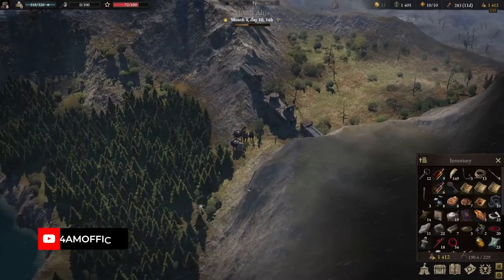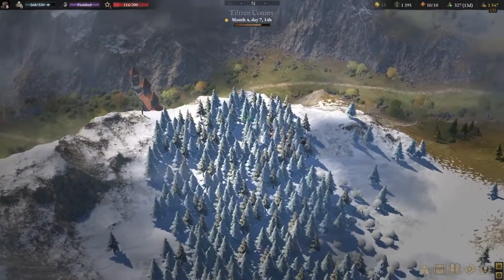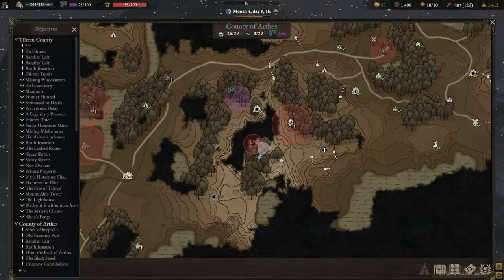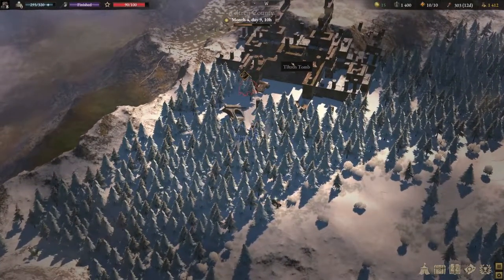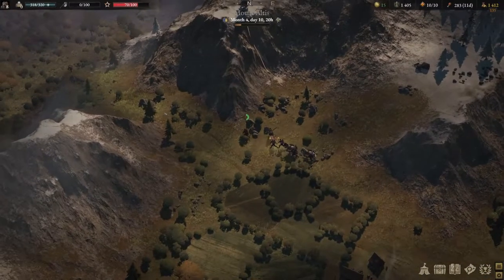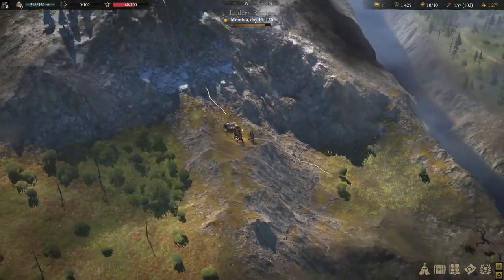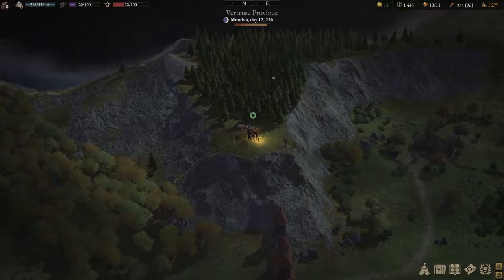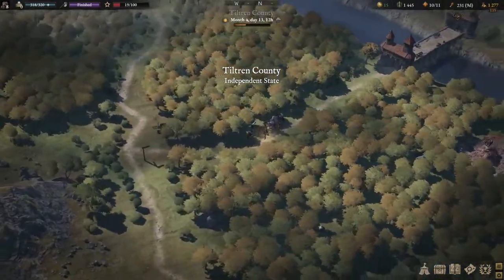Wartales Cross ANY Border Without Paying Taxes - Secret Bording Crossing Locations Guide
You don't need a Border Pass to cross most borders in Wartales. Instead, I recommend you to take advantage of smart Pilton placement to bypass the high taxes and travel around the Border Crossings instead. In this video, I show you how to bypass the Edoranian and Harag Border Crossing, as well as getting through the Gosenberg Border from Tiltren Country and the other way around. Some Pilton routes will lead you to some very nice treasure as well. Good luck!

0:00 Intro
0:20 Tiltren - Arthes
1:15 Arthes - Tiltren
2:24 Tiltren - Harag
4:00 Harag - Gosenberg
5:07 Tiltren - Gosenberg

🤝 Business & collaboration:
info@04AMofficial(dot)com